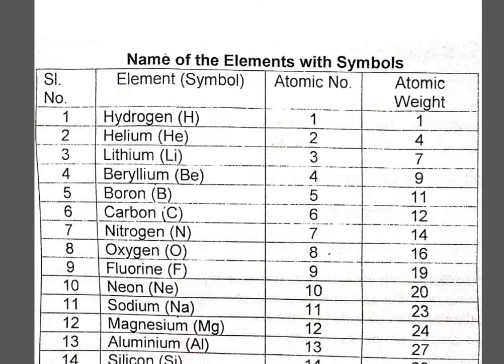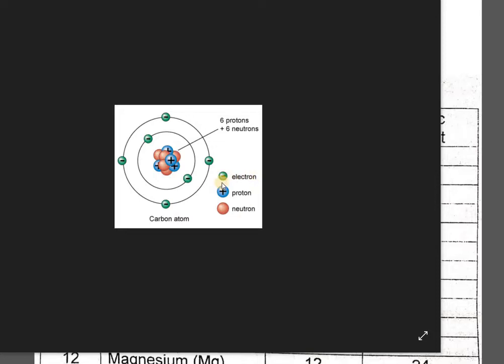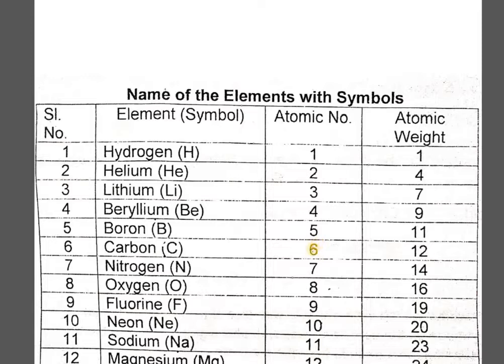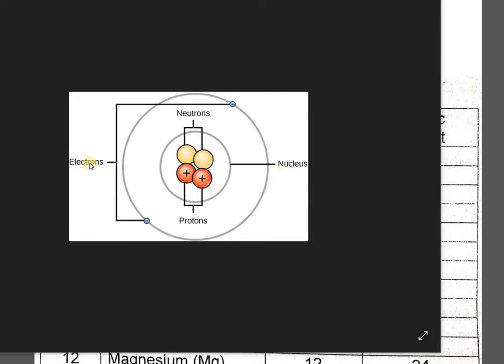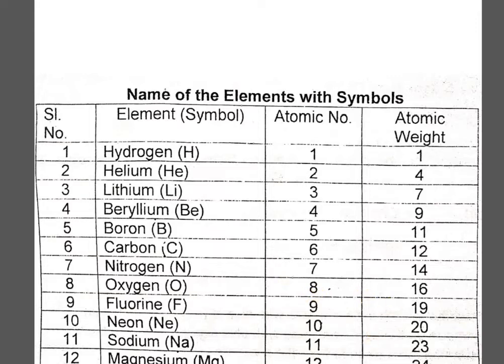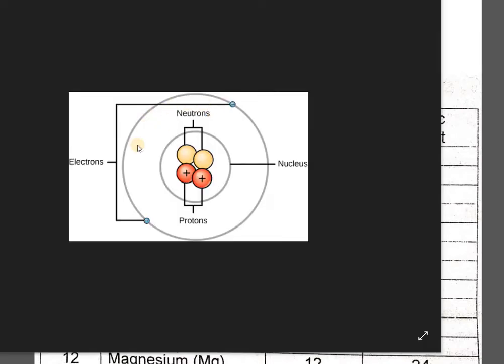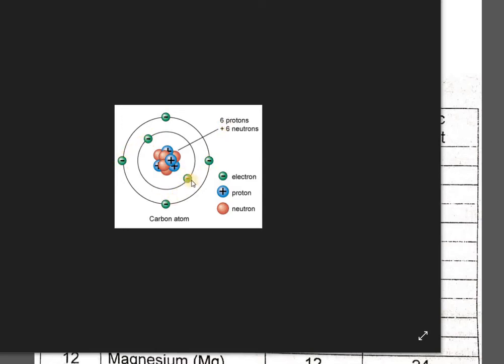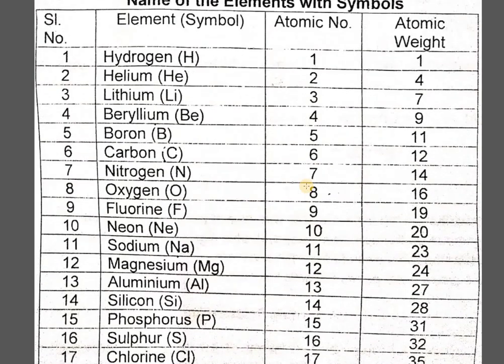Basic Concepts Of Chemistry Class Vii Part-1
Basic Concepts Of Chemistry Class Vii